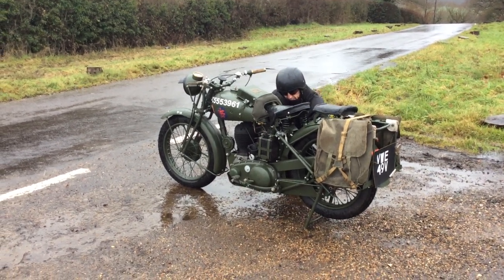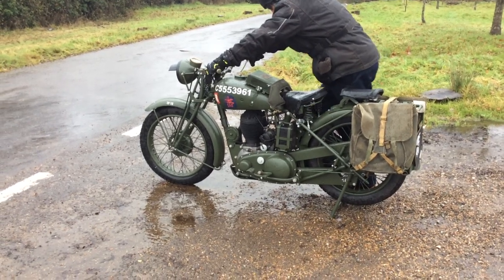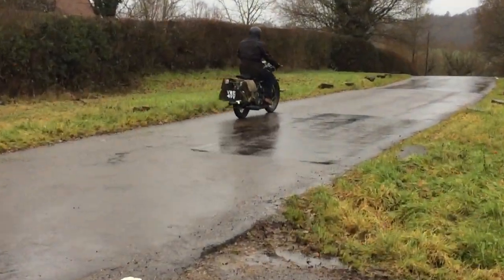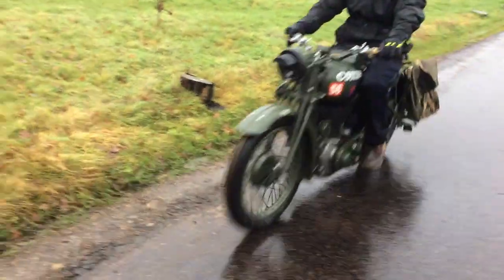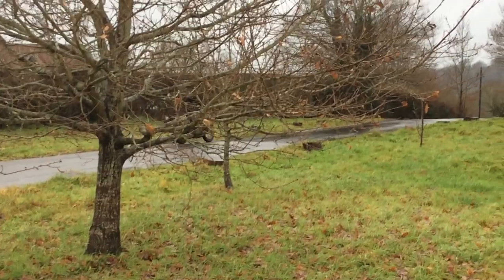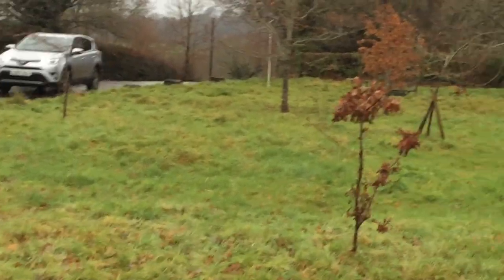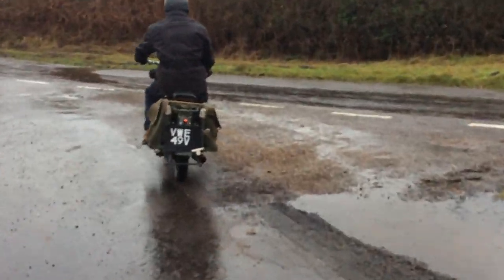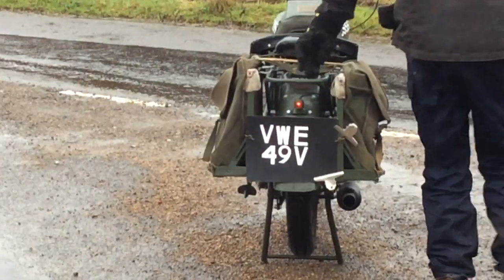STUART BRAY MOTORCYCLES - BSA WM20 1944 , READY FOR THE NORTHERN EUROPE THEATRE WITH RARE PARTS .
THIS MID 1944 BIKE HAS BEEN REFURBISHED TO THE NEW OWNERS SPECIFICATIONS USEING MANY  OF THE GENUINE PARTS THAT I HAVE LEFT . A LOT OF WORK DONE AND TODAY WAS THE 20 MILE TEST RUN IN HEAVY RAIN AND WIND . THE BIKE BEHAVED VERY WELL & ONLY REQUIRED CABLE ADJUSTMENTS AT THE END ,. BADGED TO 45 COMMANDO UNIT . I HAVE FITTED THE VERY RARE MT3/LU/50073 PUSH BUTTON LUCAS HEADLIGHT . THIS DID AWAY WITH THE LIGHT SWITCH AND AMMETER IN HEADLIGHT AND THE LUCAS U39-L15 SWITCH WAS RE POSITIONED UNDER SADDLE ON RIGHT OF MACHINES . IT HAD A TEST POSITION THAT TELLS YOU THAT ITS CHARGING  .IT WAS THE LAST MAJOR STANDARDISATION OF WW2.